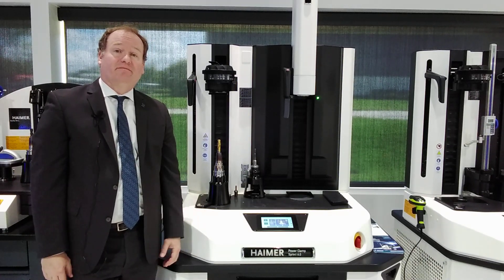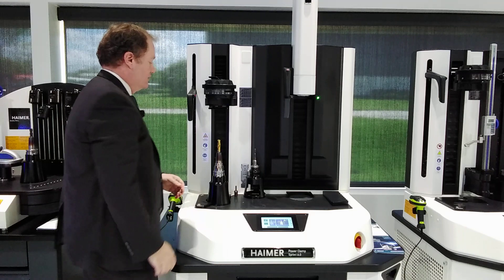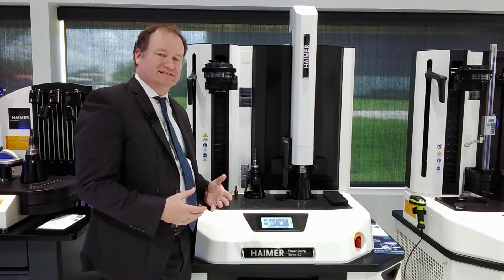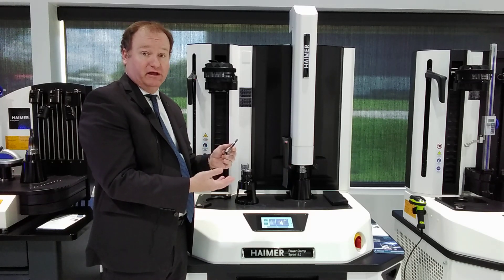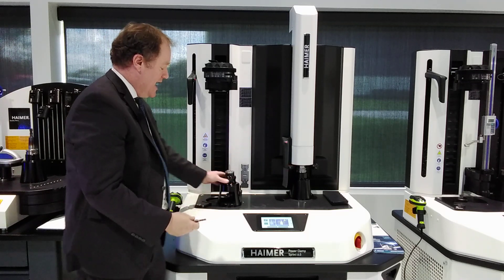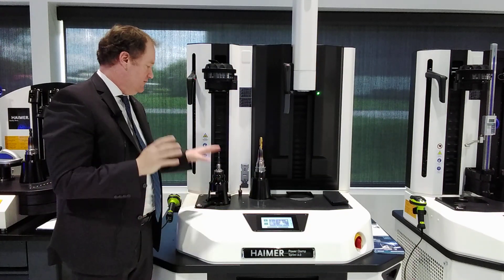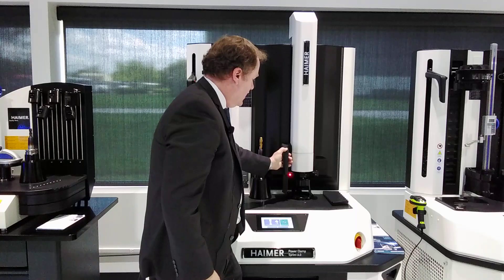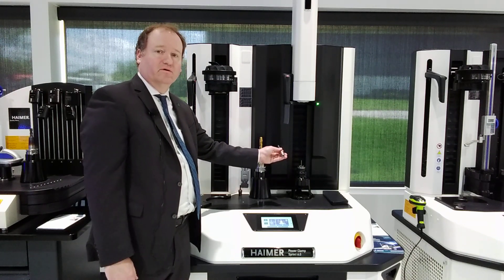HAIMER Power Clamp Sprint i4.0 Demonstration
The HAIMER Power Clamp Sprint i4.0 offers an ergonomic shrink station with integrated cooling for all kinds of cutting tools. Watch President of Haimer USA Brendt Holden explain how this incredible machine works and how it can benefit your production.

HAIMER is the system provider for tool management around the machine tool. In addition to offering tool holders, shrink fit and balancing machines, 3D-Sensors, and solid carbide cutting tools, HAIMER now offers tool presetting machines. By providing technologies for smart production, HAIMER puts machinists ahead of the curve by offering Industry 4.0 products now, not later.

Stay up-to-date on the latest HAIMER news!